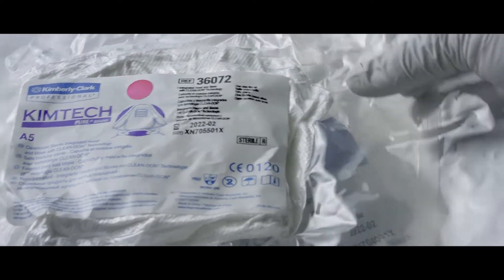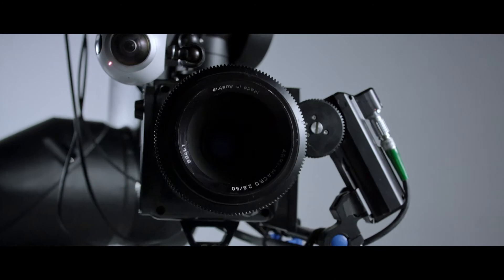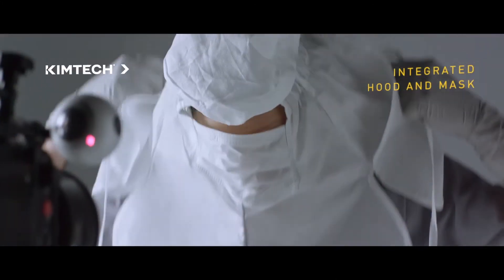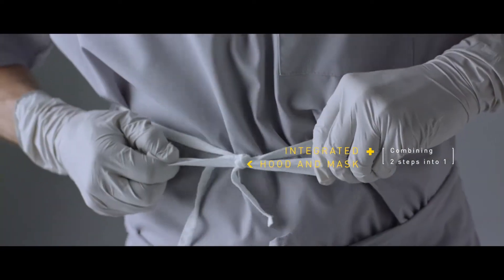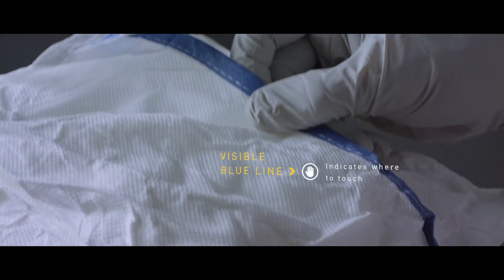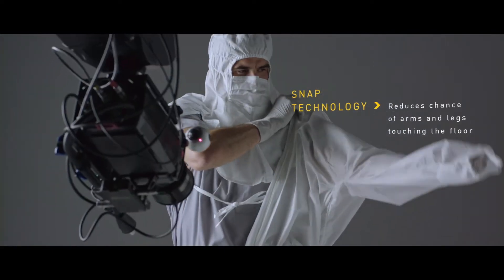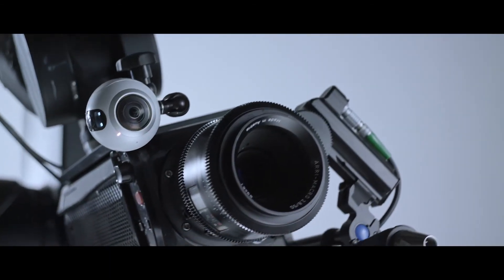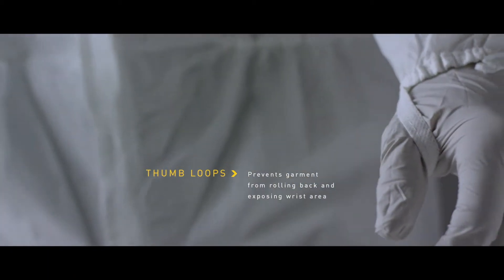Reusable Apparel vs. Kimtech* - Are you Dressed for Success?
What stands between you and the risk of contamination? Reusable gowns tested showed a 25% decline in Bacterial Filtration Efficiency after laundering. Kimtech* Sterile Apparel is sterile every time. Guaranteed. Are you doing all you can to protect your processes and workers?